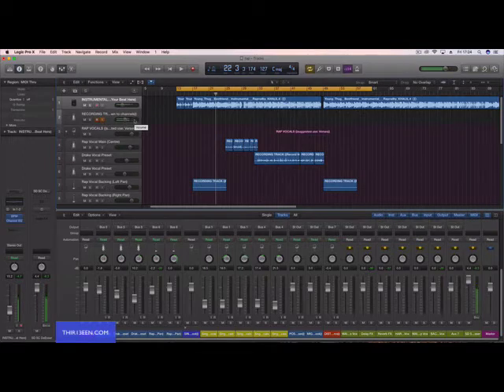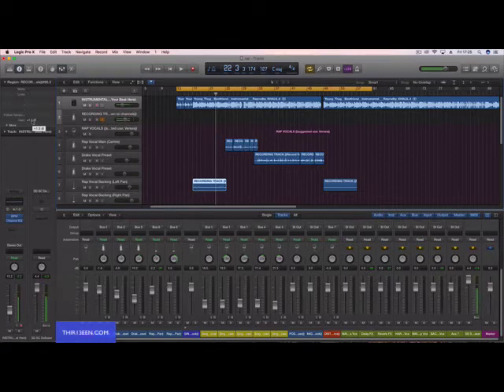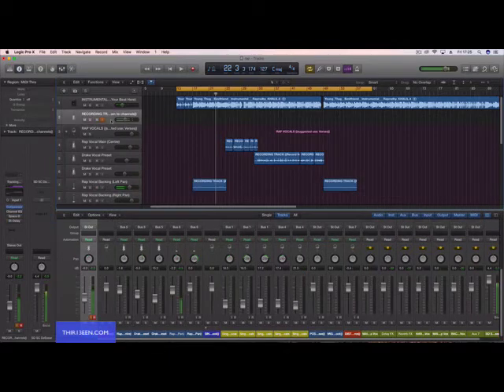When I use the vocal preset its really quiet?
Can't sing? Hire me to sing you a chorus